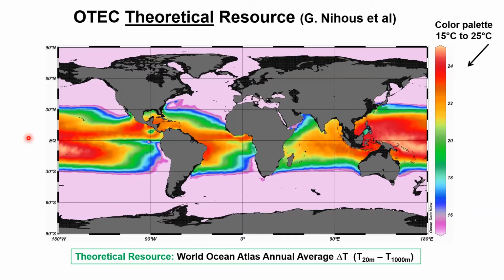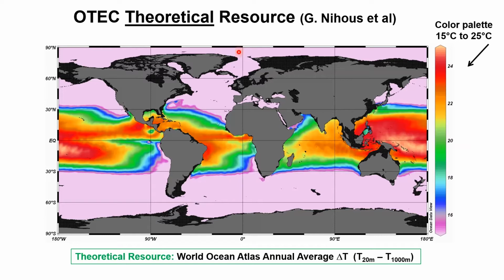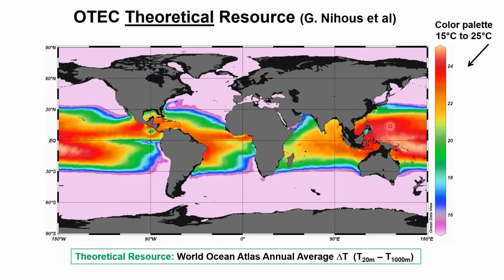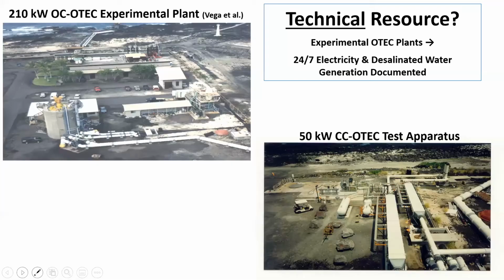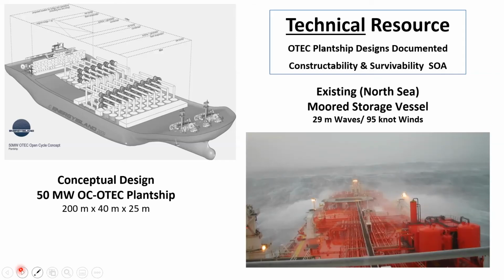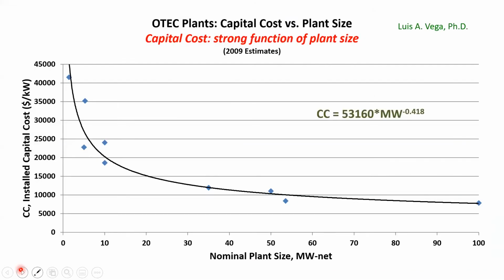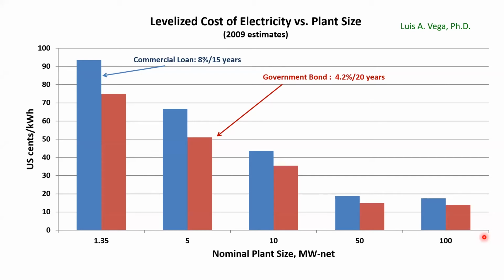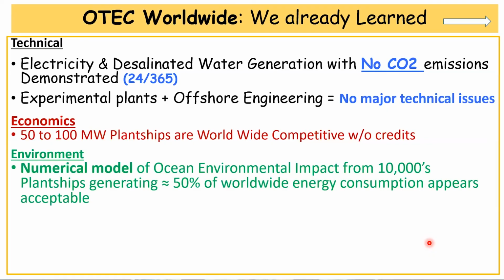OTEC Carbon-Free & Renewable Power for Ocean Farming & Beyond | Luis Vega | TEDxBlueRevolutionHawaii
Luis A. Vega, PhD, Renewable Energy Consultant, formerly at UH/HNEI speaks about Ocean Aquaculture and the Blue Revolution Hawaii initiative.  Luis Vega holds degrees in Applied Mathematics, Aerospace Engineering, Aeronautical Engineering and Applied Ocean Sciences from the US Naval Academy (B.S.), CALTECH (M.S.) and the University of California at San Diego (Ph.D.). His professional experience ranges from analytical studies to laboratory scale and model basin tests as well as at-sea tests of marine renewable energy equipment.  He lead the team that in 1993 designed and tested Ocean Thermal Energy Conversion (OTEC) experimental plants (210 kW OC-OTEC and 50 kW CC-OTEC), demonstrating net production of electricity and desalinated-water. Previously, he managed the Hawaii National Marine Renewable Energy Center (HINMREC) at the Hawaii Natural Energy Institute (HNEI) of the University of Hawaii. This talk was given at a TEDx event using the TED conference format but independently organized by a local community.